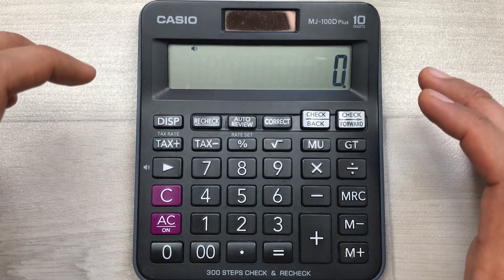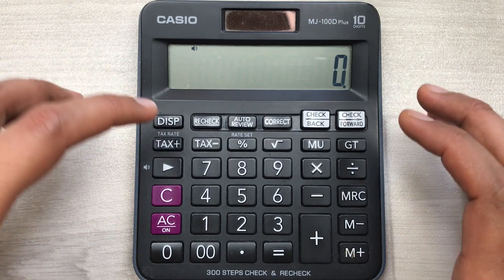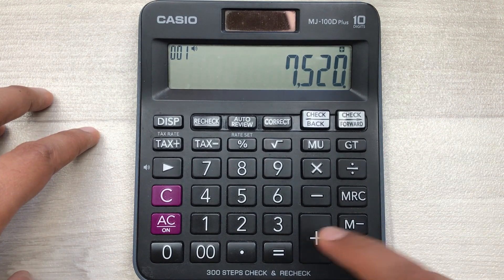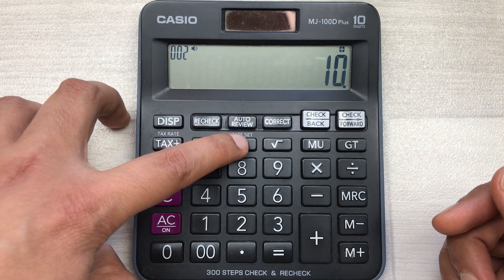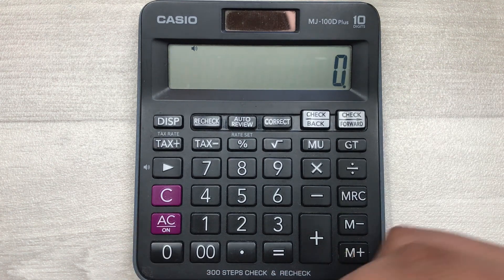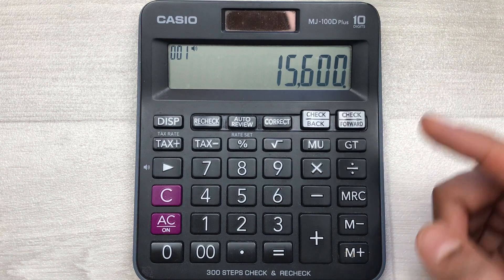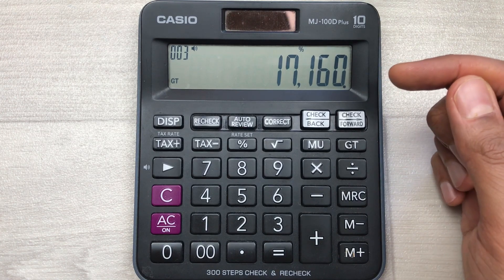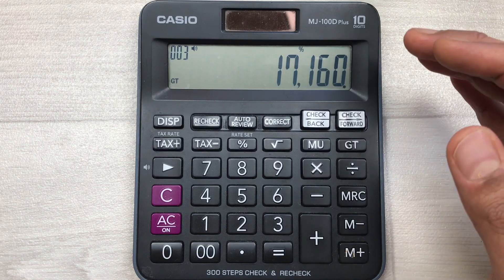How to Calculate 10 Percent Price Increase On Calculator - 3 Steps Method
How to Calculate 10 Percent Price Increase On Calculator - Easy Trick
In this video i am showing how to find out 10% price increase using your simple calculator. You can easily find out the final price in 3 simple steps in your basic calculator.